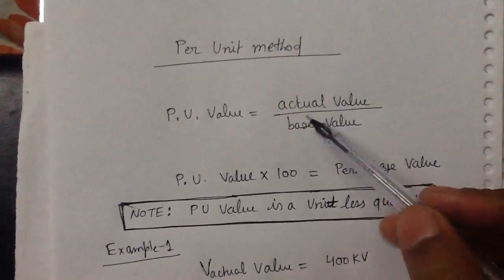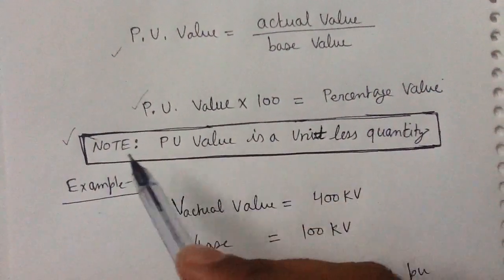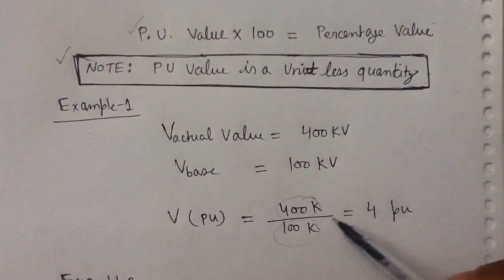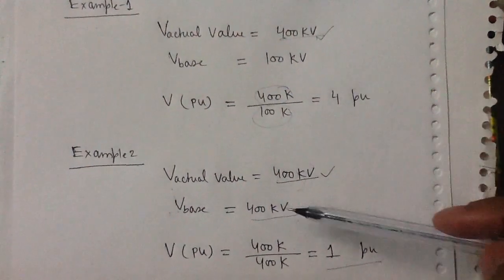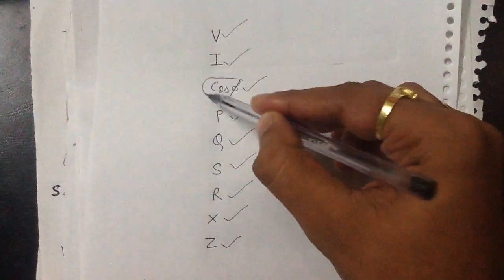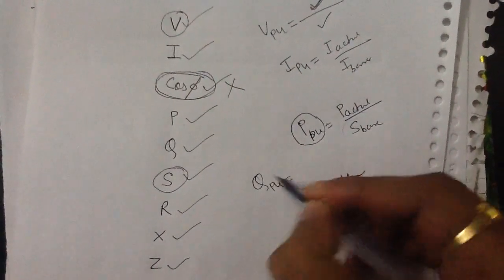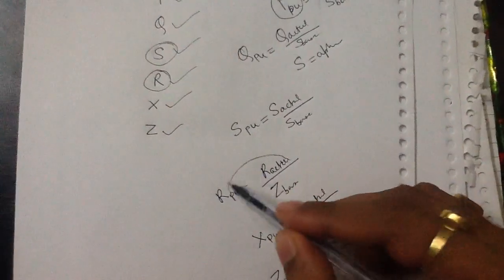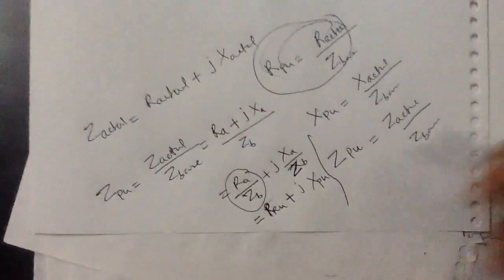Power System Analysis Lec 001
Power System Analysis(ELECTRICAL ENGINEERING )